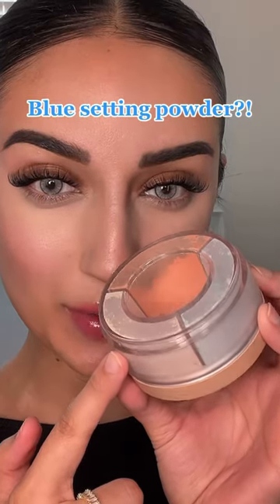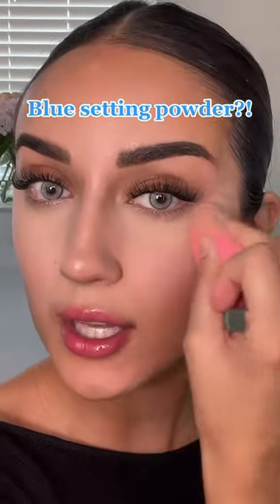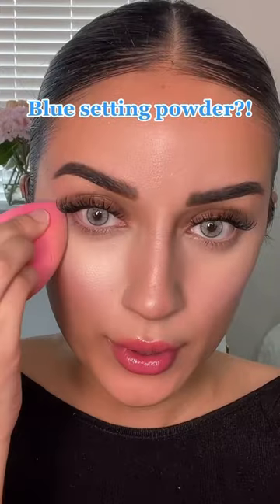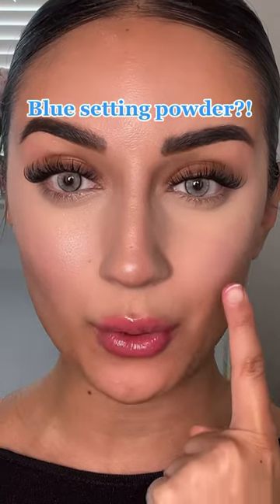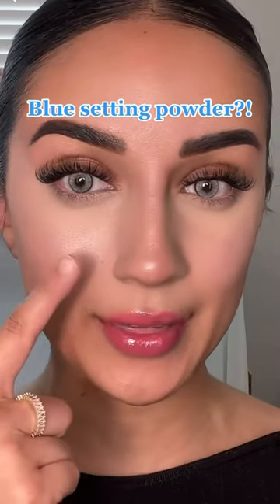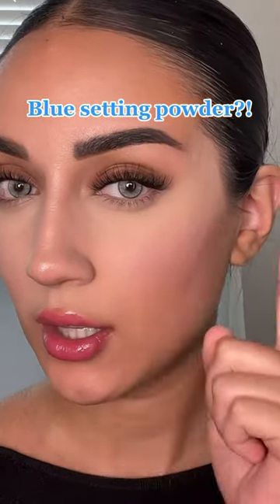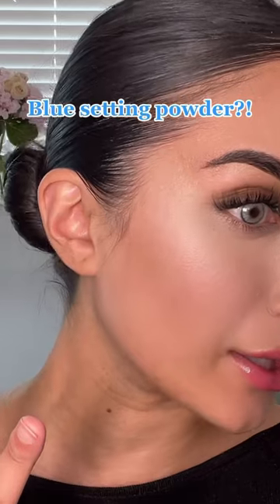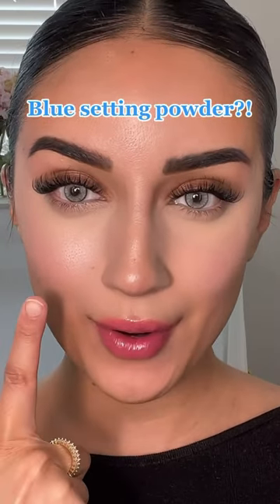BLUE SETTING POWDER! 😳💙